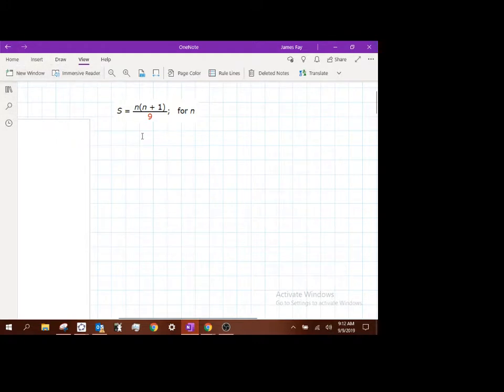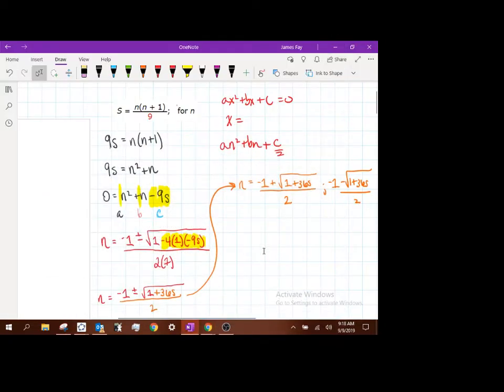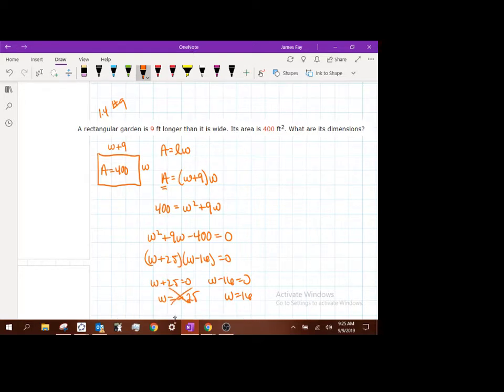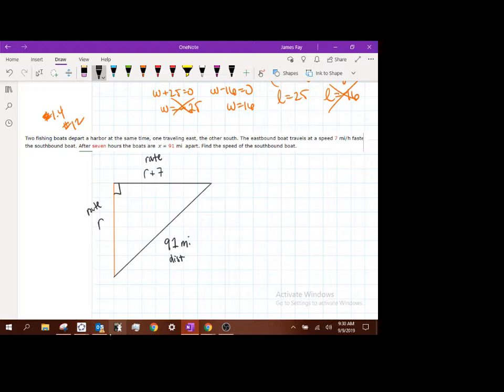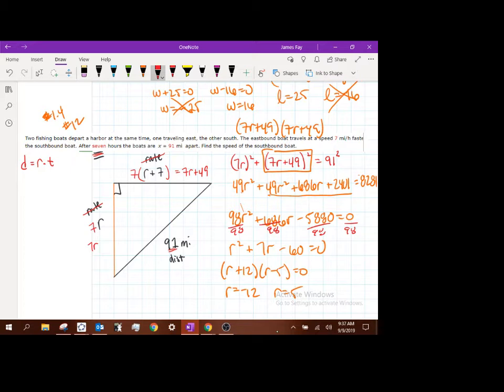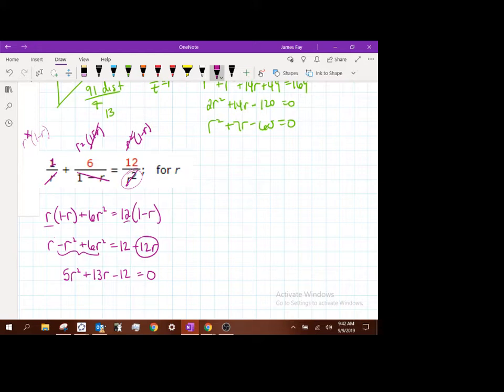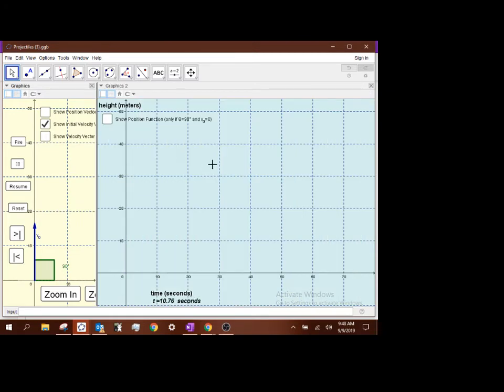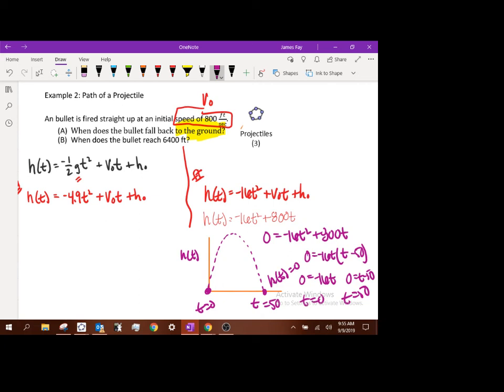9 9 19 1 4 Day3 CA